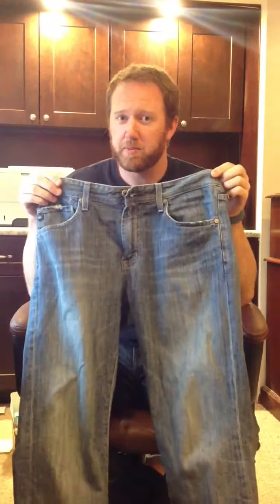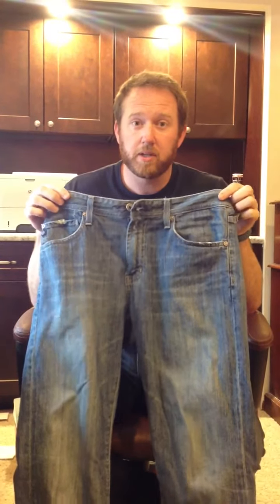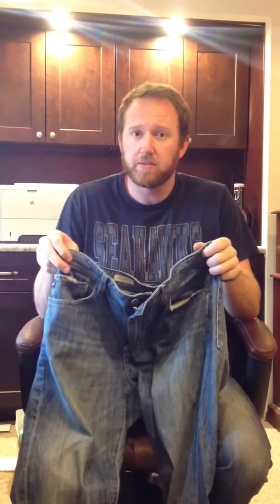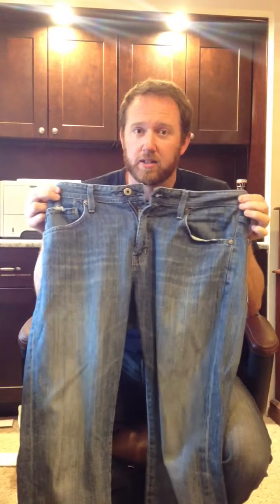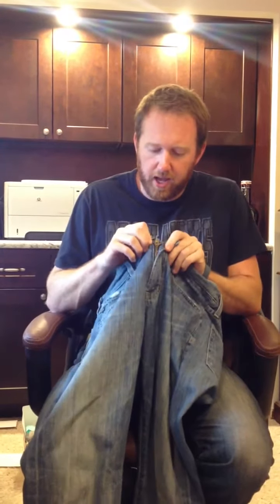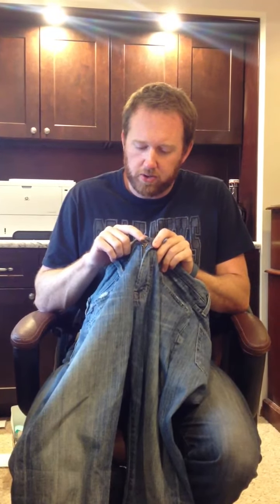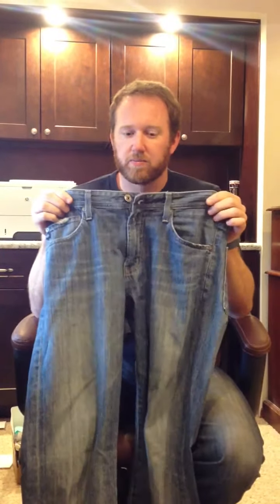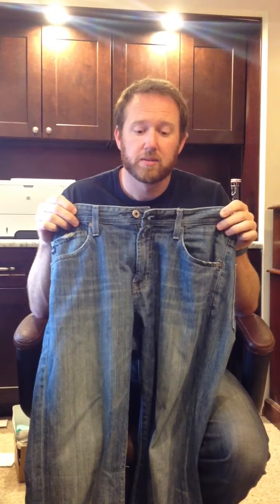My fly is always down!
XYZ
Zipper
Fly